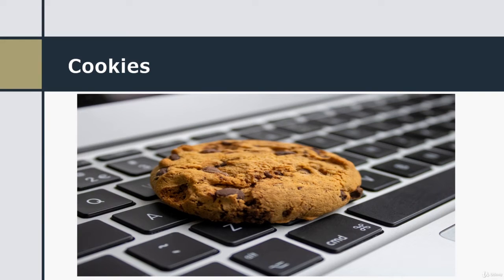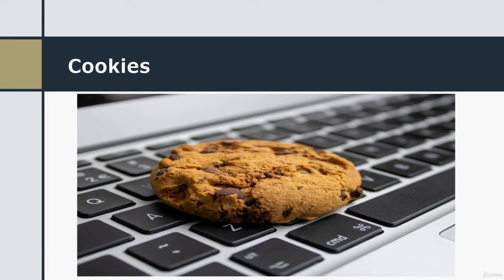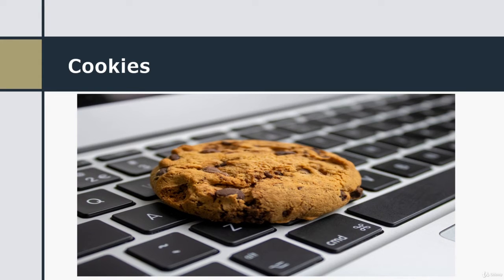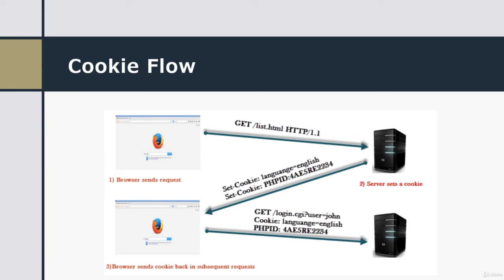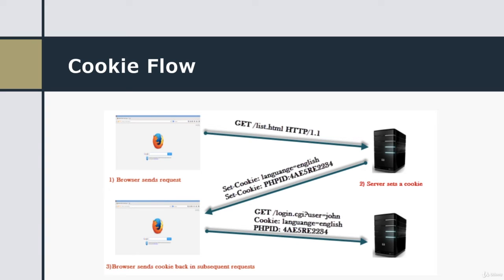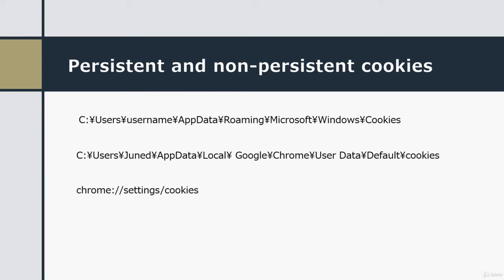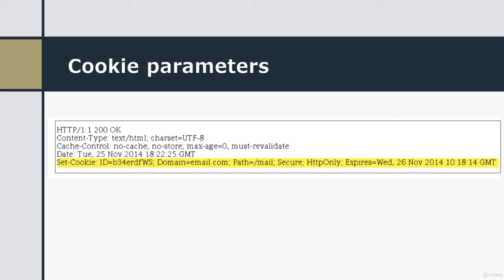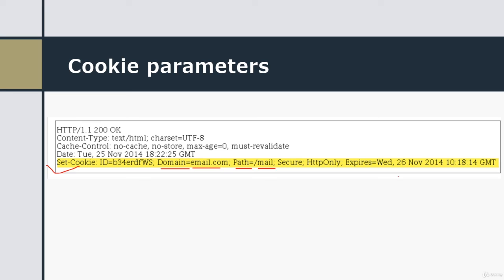About the Learning Section - Cookies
About the Learning Section - Cookies This video is a campus assignment or lesson at an IT school